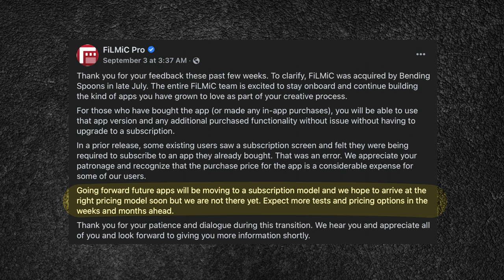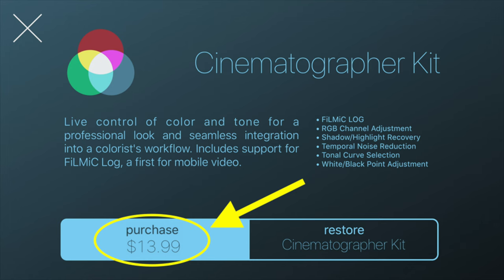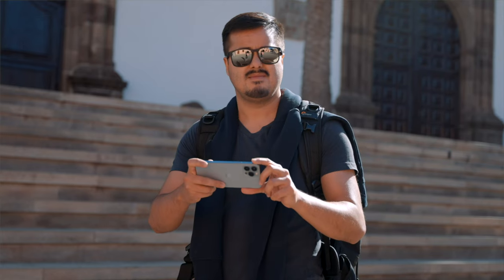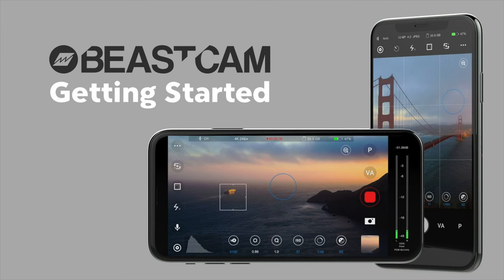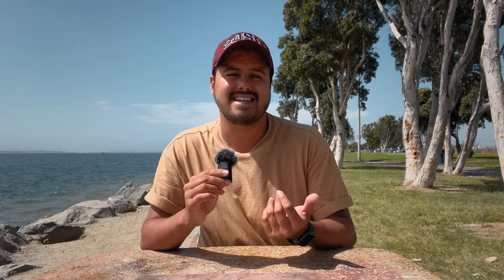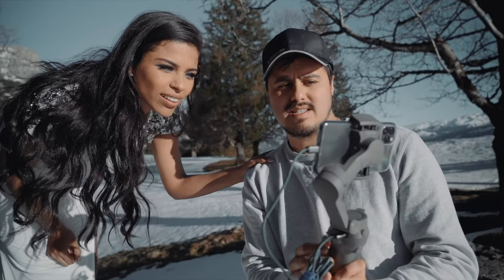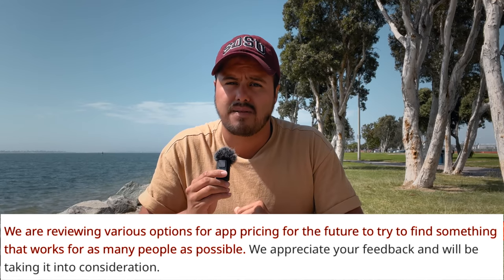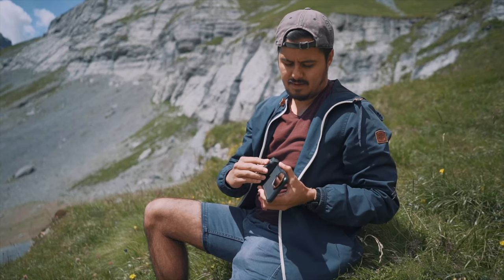FiLMiC Pro SUBSCRIPTION? What does it mean for us?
MY RECOMMENDED MOBILE GEAR: